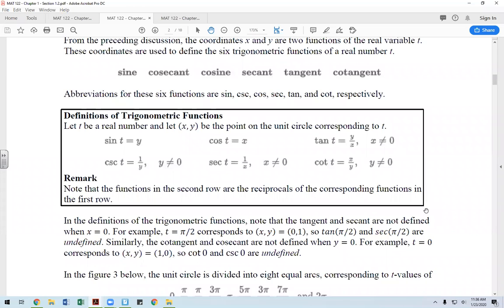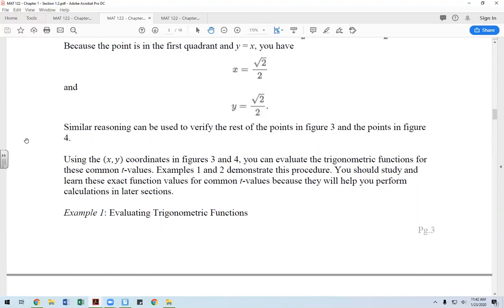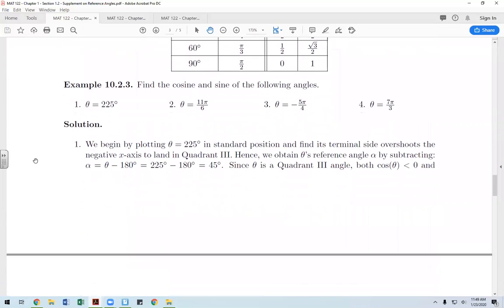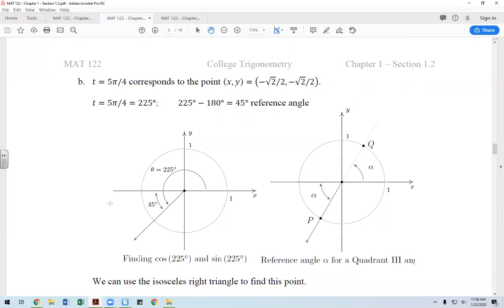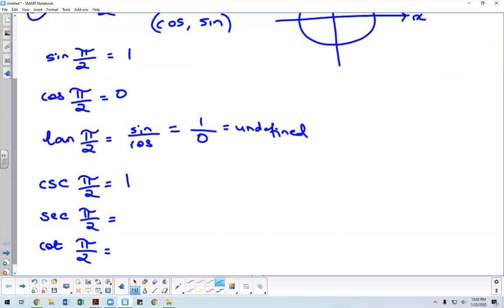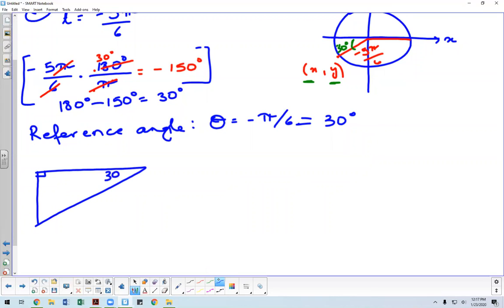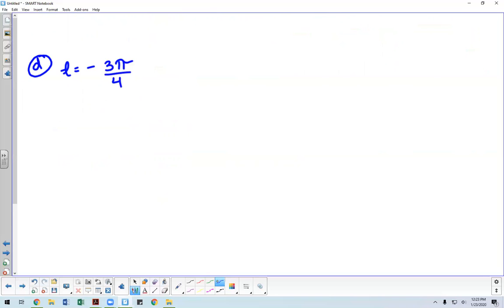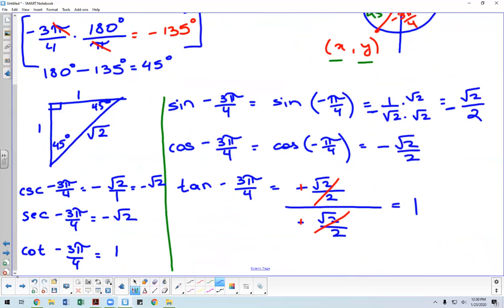MAT 122 - Chapter 1 - Section 1.2 - 01.23.2020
Finding the (x, y) values for a given real number, then evaluating the six trigonometric functions.